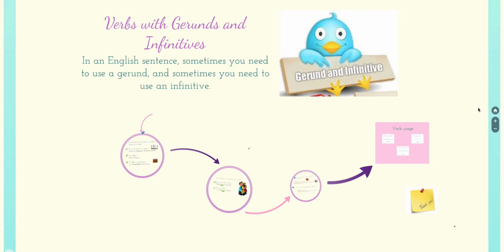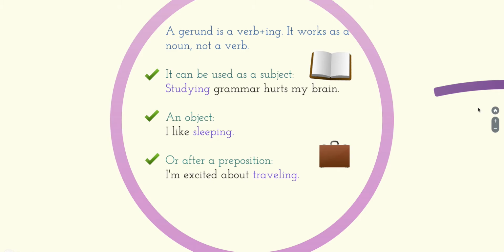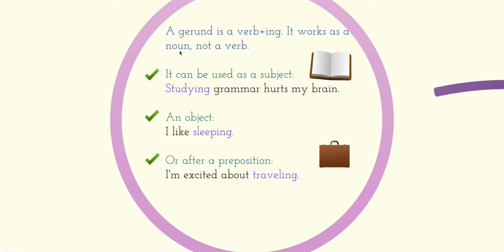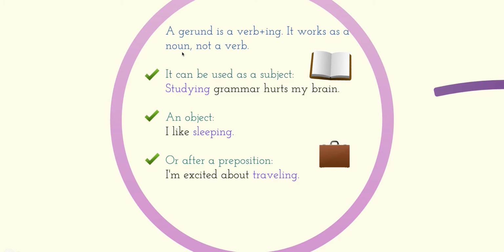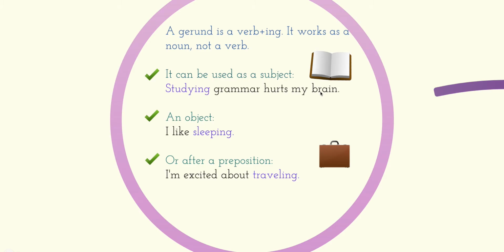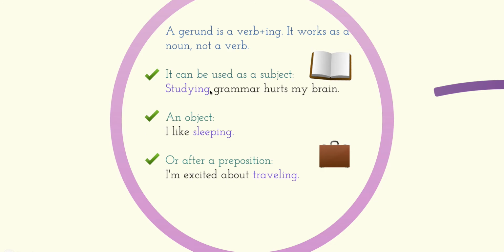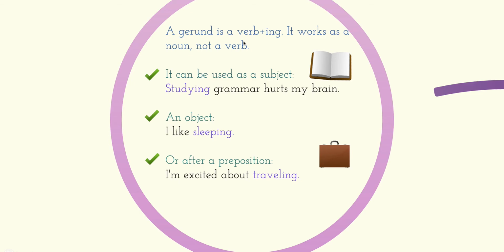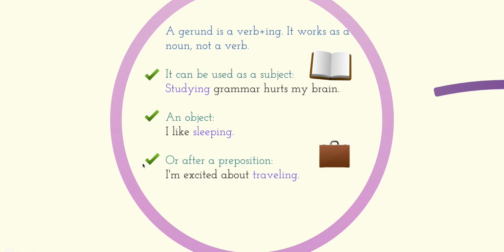10B - Gerunds and infinitives (part 1)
Dear students,
This is the first part of the grammar explanation.